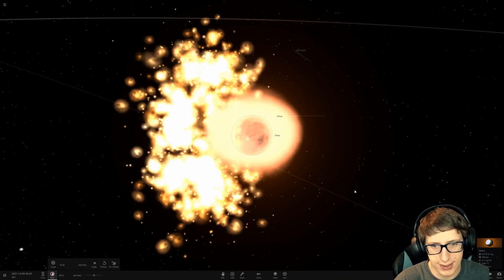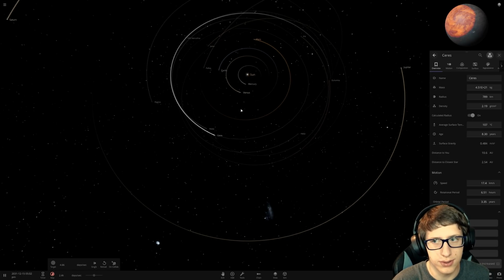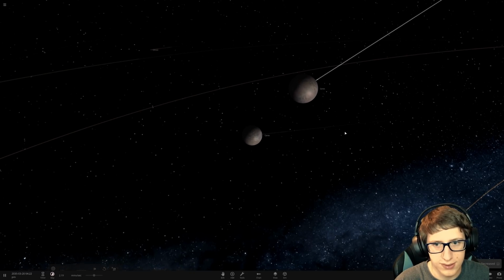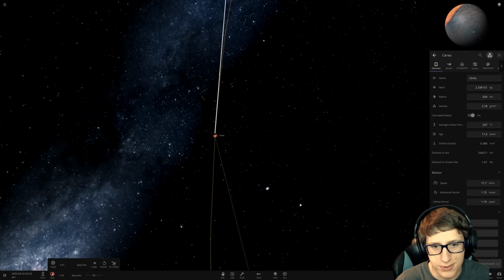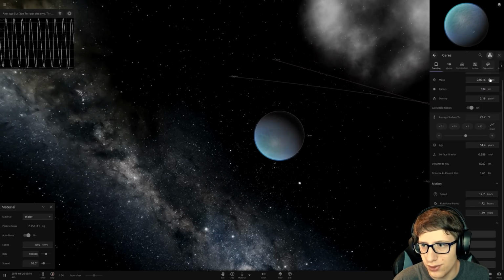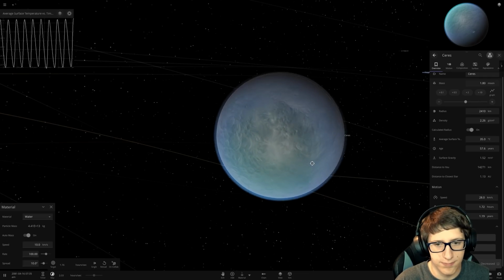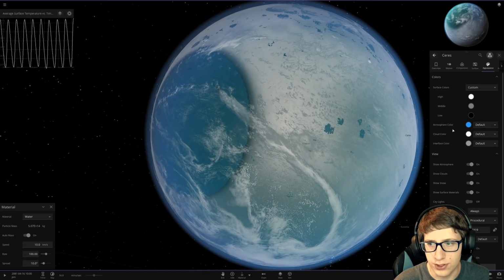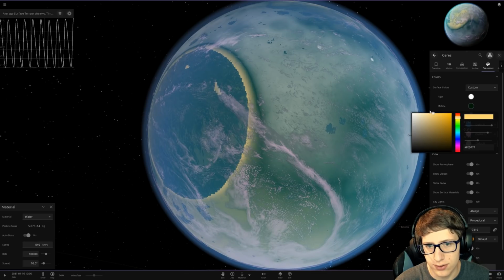Terraforming Ceres with Explosions in Universe Sandbox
We use Ceres to terraform Ceres in Universe Sandbox, please ignore the cannibalism.